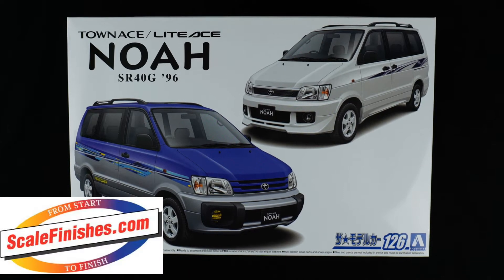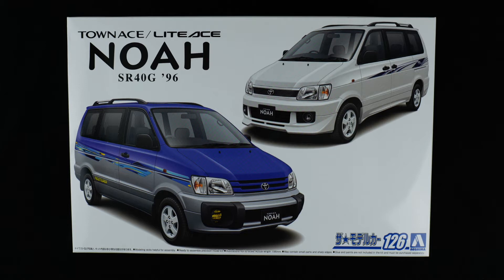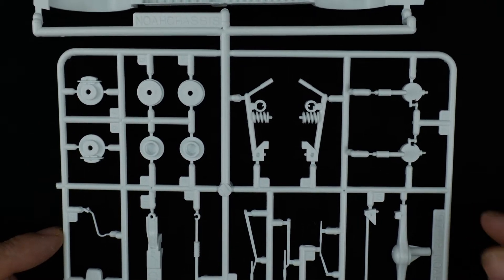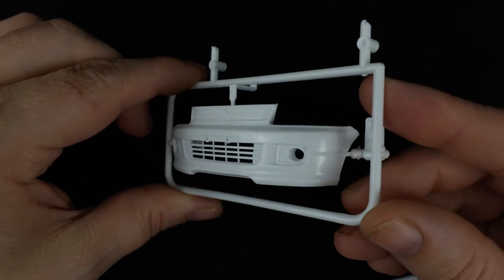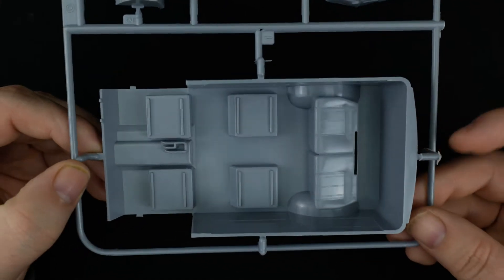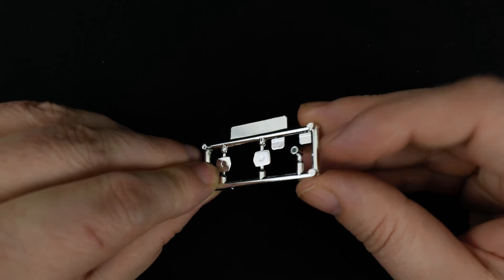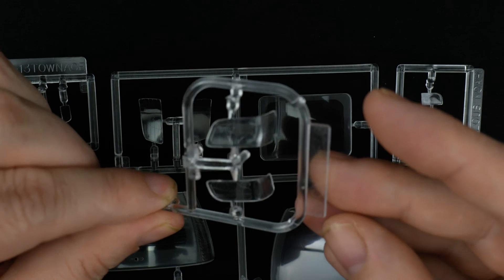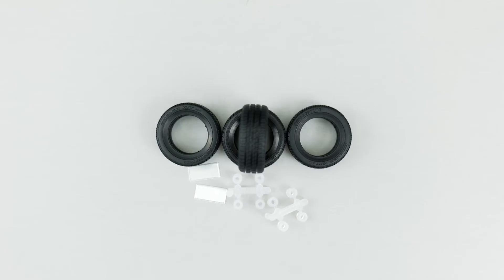Whats In The Box | Aoshima Toyota SR40G Townace/Liteace Noah `96